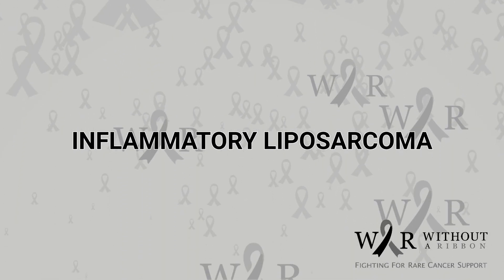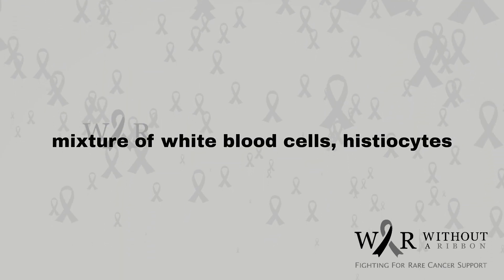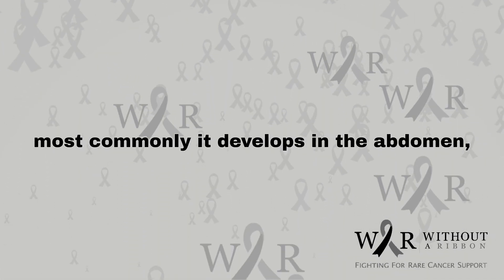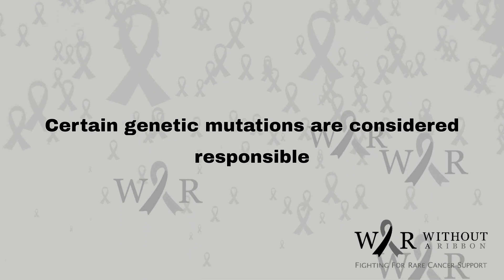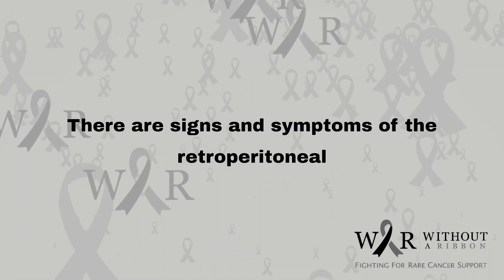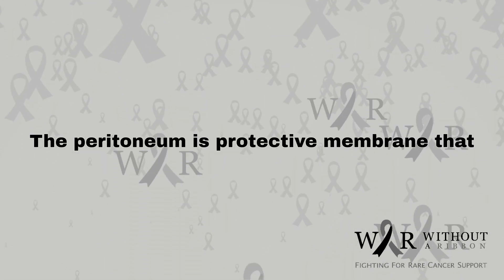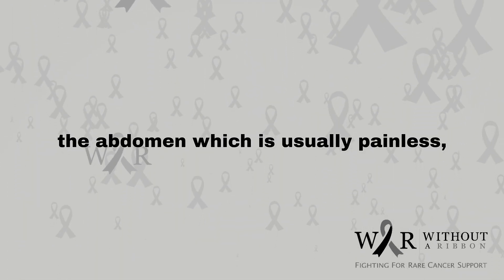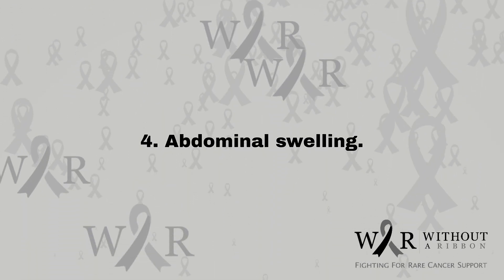INFLAMMATORY LIPOSARCOMA – SYMPTOMS, TREATMENT & SUPPORT - WITHOUTARIBBON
Inflammatory liposarcoma is a derivative of well-differentiated liposarcoma (soft tissue cancer). Inflammatory liposarcoma is composed of a mixture of white blood cells, histiocytes (phagocytic cells), fat cells, and stromal cells. It can develop anywhere in the body but most commonly it develops in the abdomen (retroperitoneum), deep soft tissues of the thighs, around the testes, and behind the chest.

Without a Ribbon can help and support you through your journey thanks to the generous donations we receive. Click the link below to sign up and become a Warrior today!

Without a Ribbon is a charity that works hard to aid those who suffer from rare cancers. You can help our cause in a variety of ways:

Donations — Without a Ribbon is grateful when we receive every donation. Giving to Without a Ribbon helps us to provide ongoing support, organise the annual gathering and subsidise the costs of our Warriors attending these conferences.

Volunteering — We are always looking for volunteers to help with different aspects of running our charity.